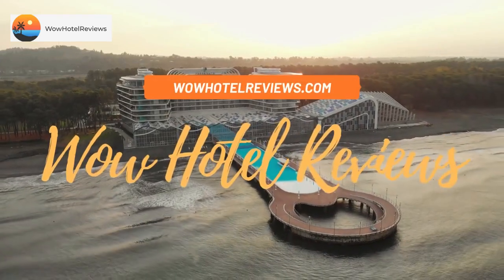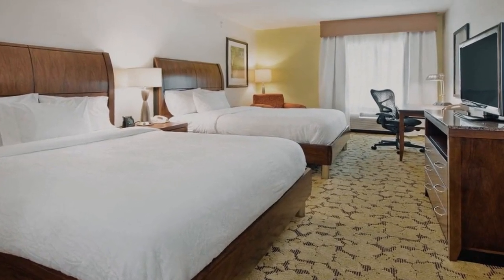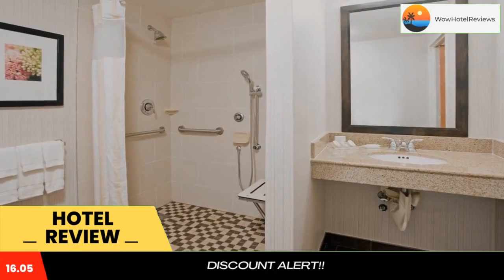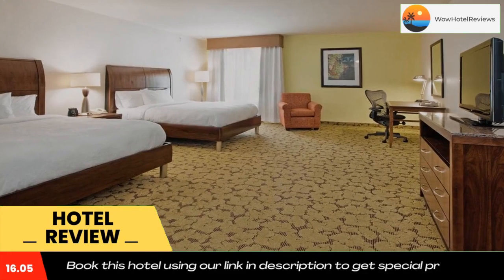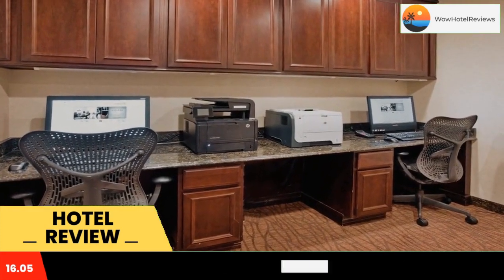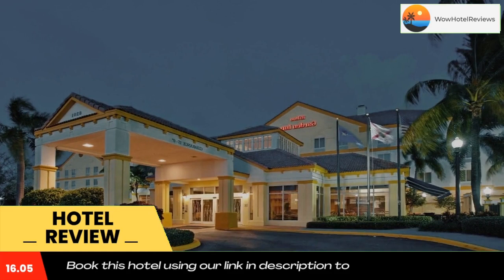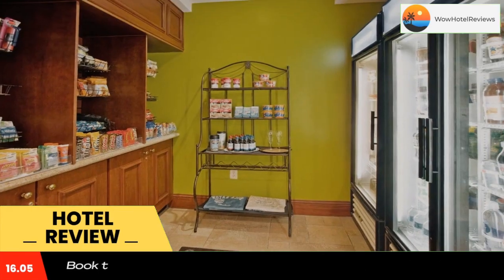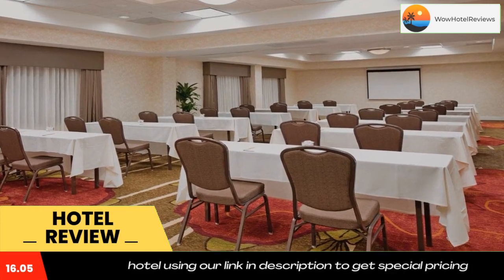Hilton Garden Inn Boca Raton Review - Boca Raton , United States of America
Hilton Garden Inn Boca Raton

This Boca Raton hotel is within a 10-minute drive of Highland Beach. The hotel offers an outdoor heated pool, free WiFi and evening room service.
Hilton Garden Inn Boca Raton features a microwave and refrigerator in every guest room. Rooms are also equipped with spacious work desks, coffee machines, and flat-screen TVs.
Guests can use the fitness center, meeting facilities, or the 24-hour business center at the Boca Raton Hilton Garden Inn. Free weekday USA Today newspapers are also available.
The Great American Grill restaurant at the Hilton Garden Inn in Boca Raton, Florida serves breakfast, lunch and dinner. The hotel also features a lounge and a 24-hour convenience store.